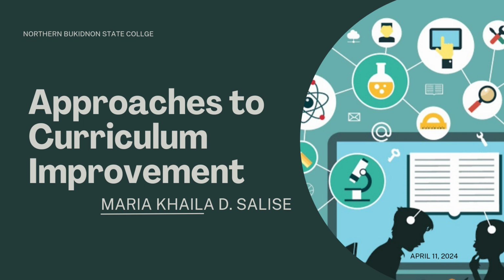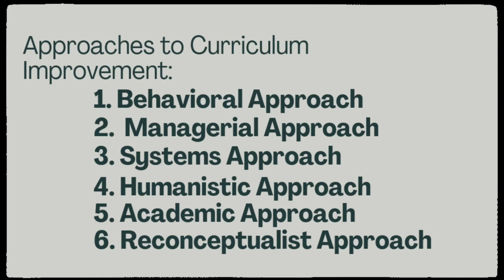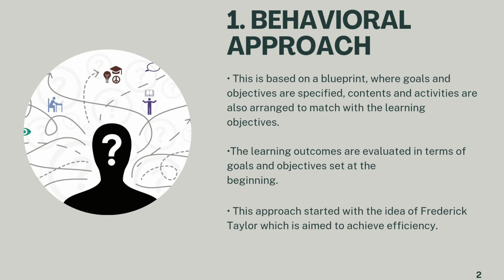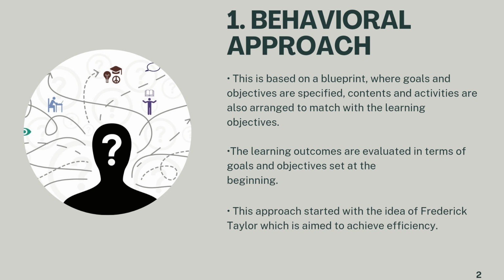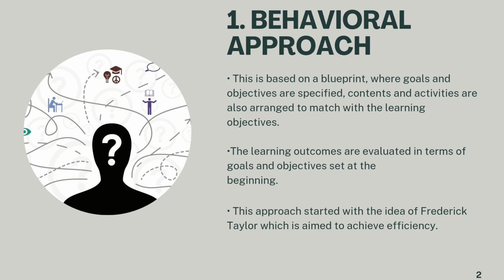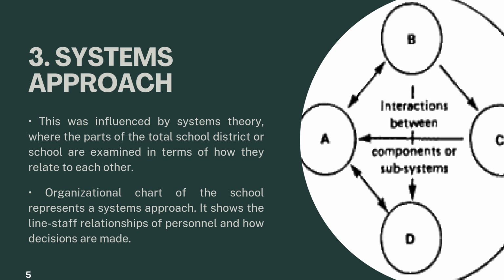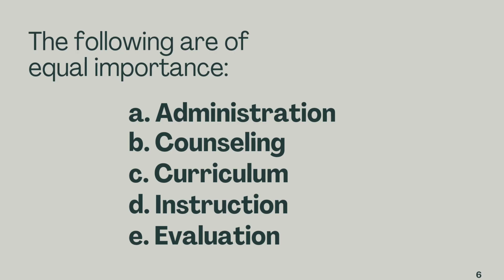3 May 2024